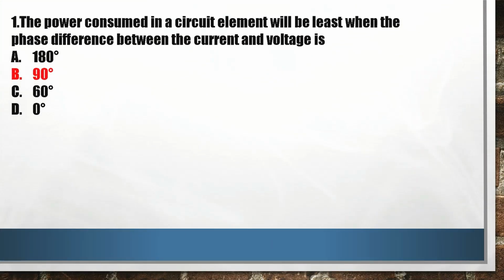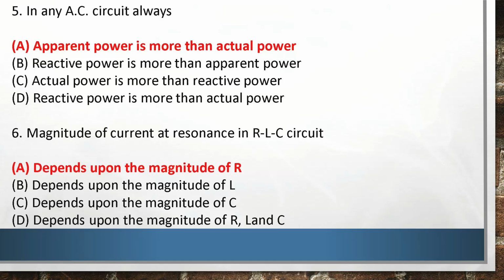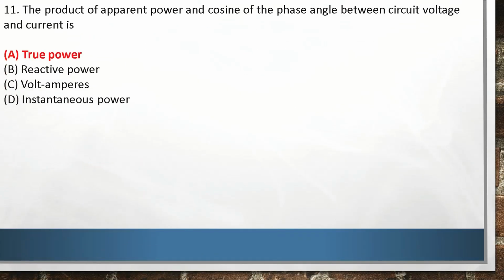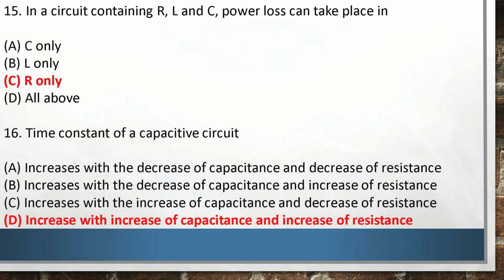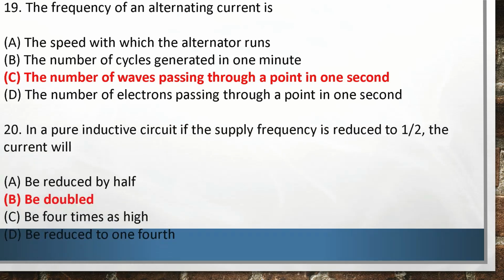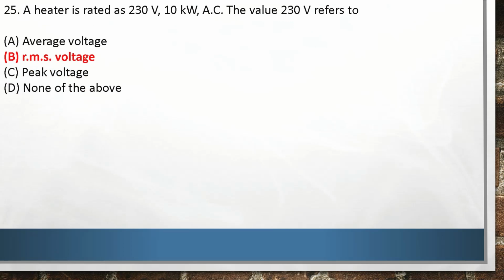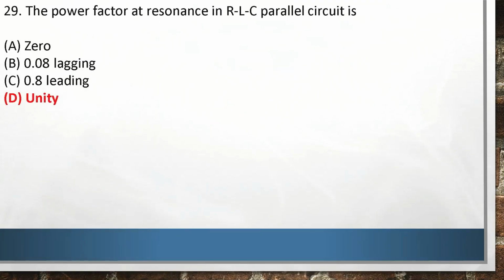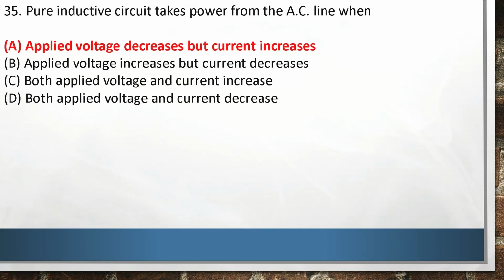BEE | AC CIRCUIT MCQ | UNIT 3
In this video I am going to discuss 35 MCQ which were important regarding University exam .